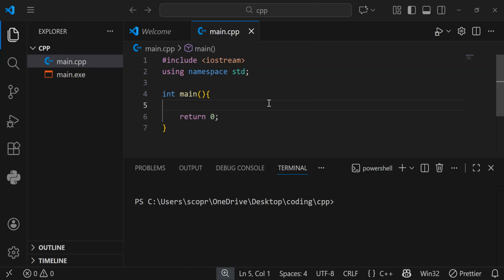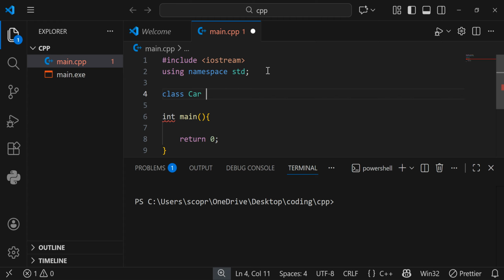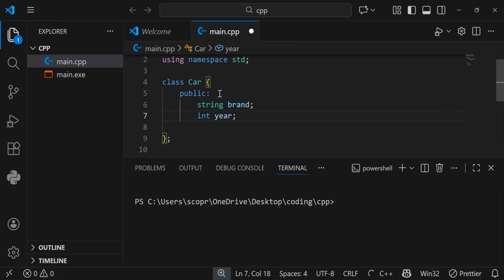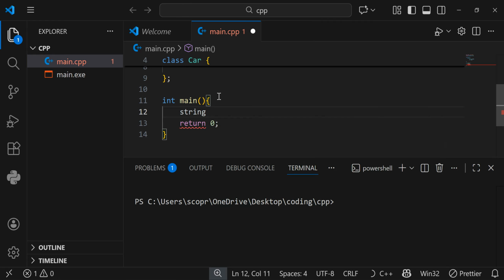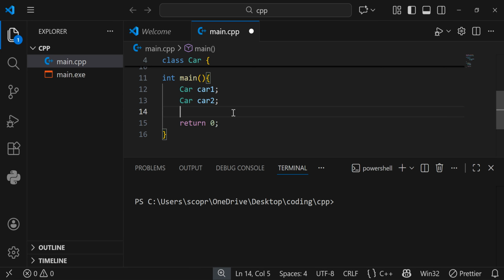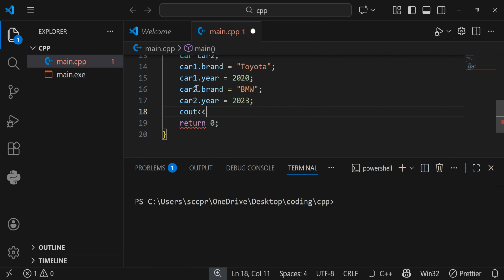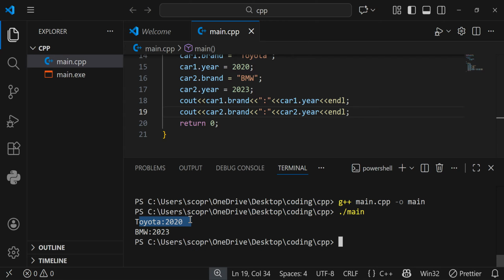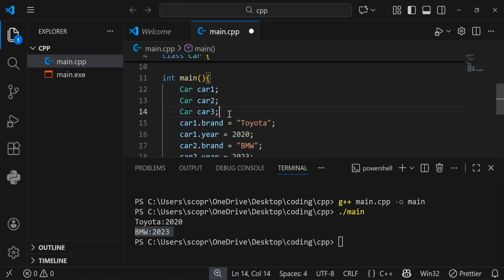C++ Course:Classes and Objects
This video is part of the C++ programming course and introduces classes and objects in C++, which are the foundation of object-oriented programming. Classes allow programmers to model real-world entities, while objects represent instances of those models.

The lesson explains how classes are defined, how objects are created, and how data and behavior are organized within a program. Understanding classes and objects is essential for building structured, reusable, and scalable C++ applications.

This topic builds on earlier lessons such as functions, scope, and recursion, and prepares you for more advanced object-oriented concepts in C++.